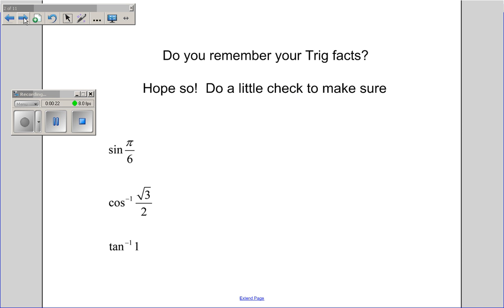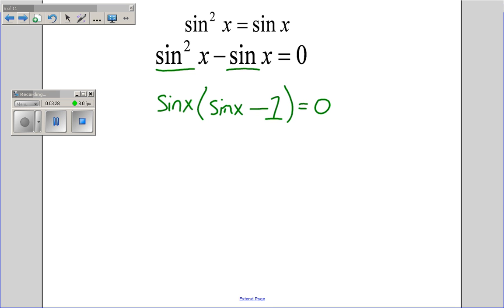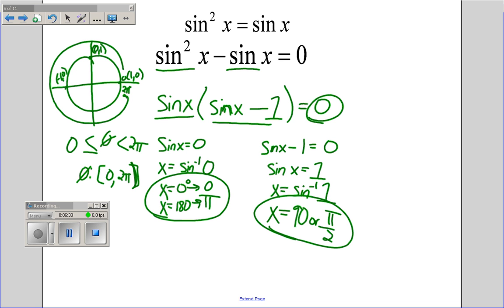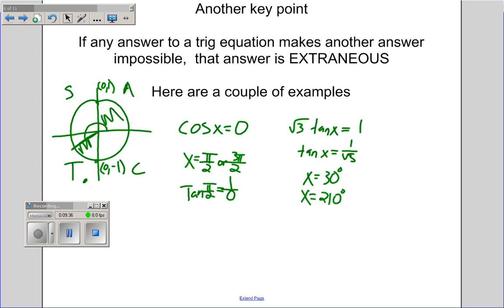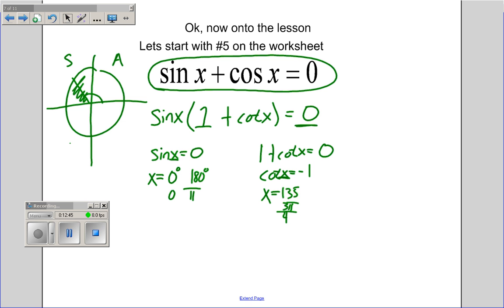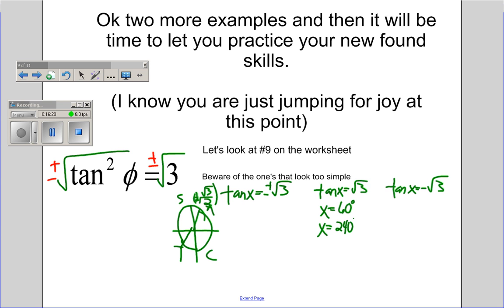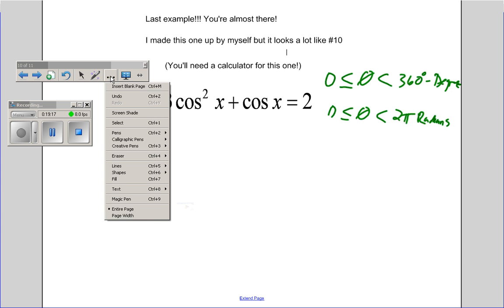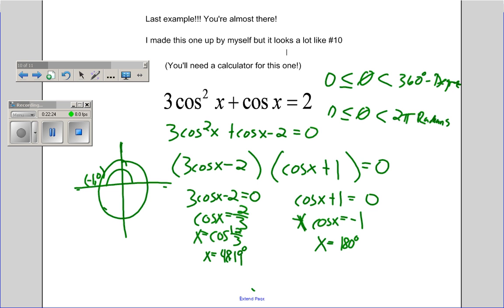Pre-AP lesson for 3112.wmv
Lesson on solving trig equations